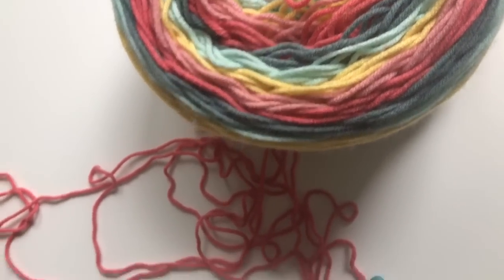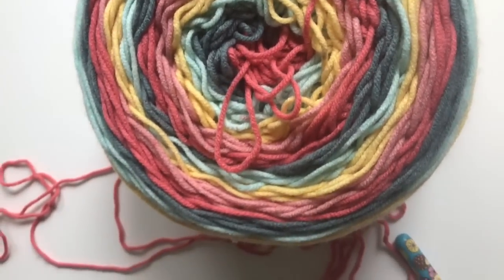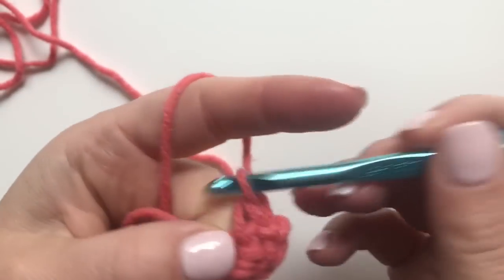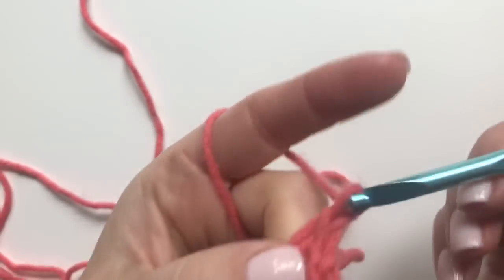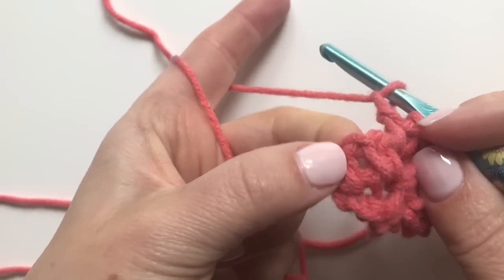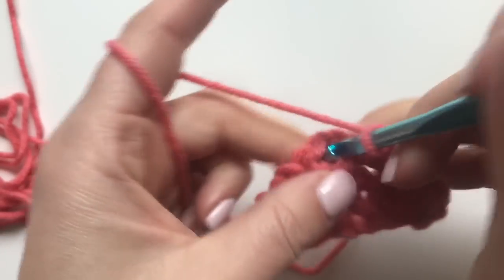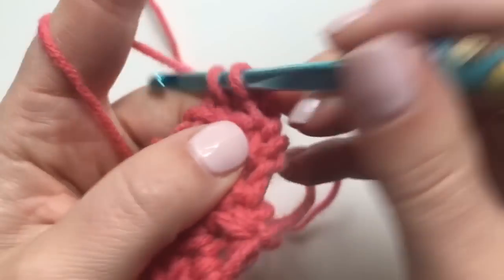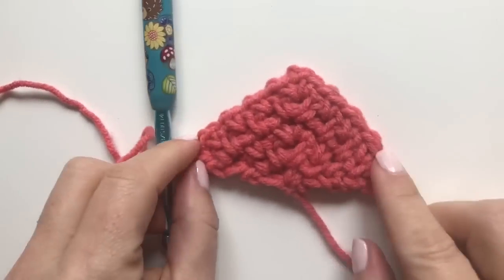Awesome Crochet Technique: Moss Stitch in a Triangle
Let me show you how to make the first few rows of my Moss Stitch Shawl! Once you get the first few rows done it’s a repeating pattern. You can continue for an extra large shawl or keep it small like a granny square! Which method did you choose?